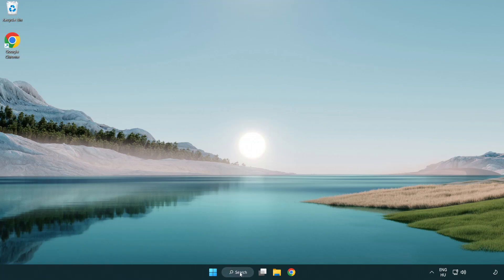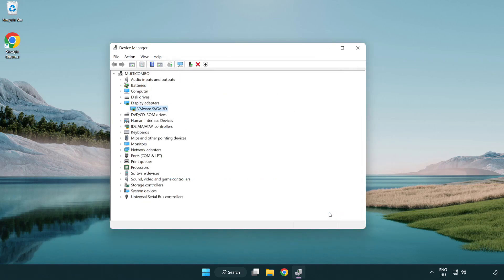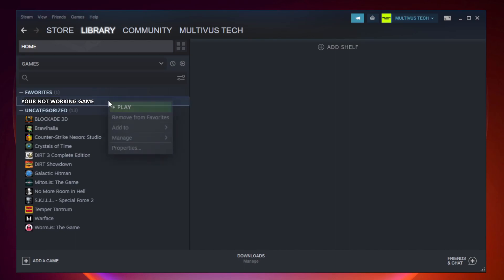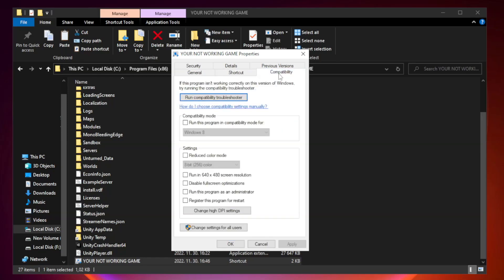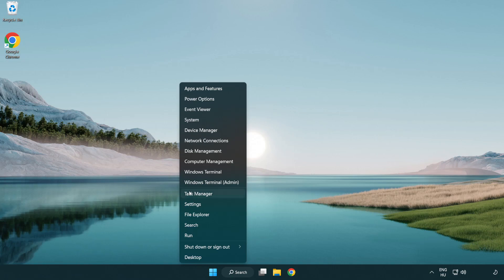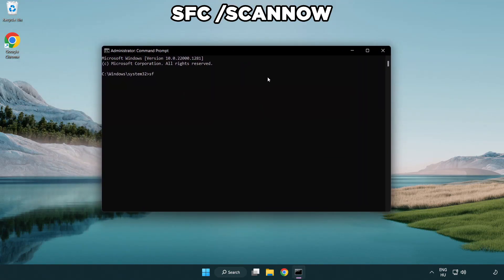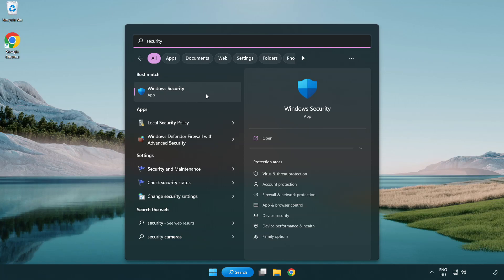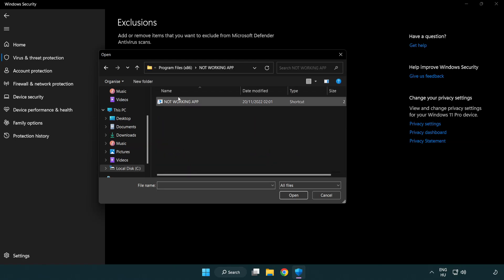How to FIX Resident Evil 6 Crashing / Not Launching!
I'm going to show How to FIX Resident Evil 6 Crashing / Not Launching!